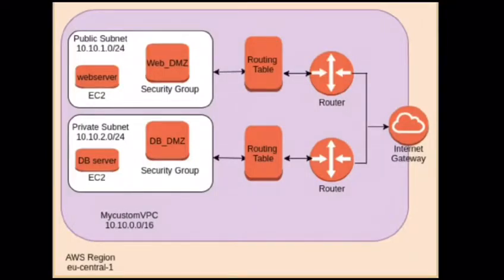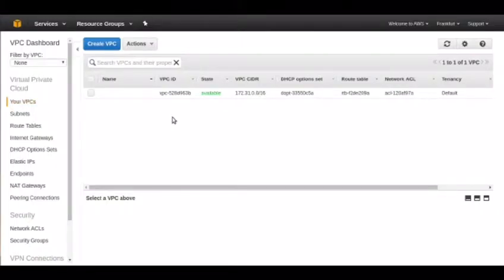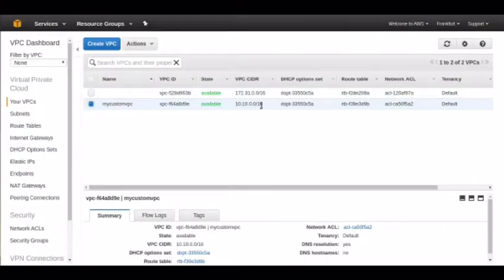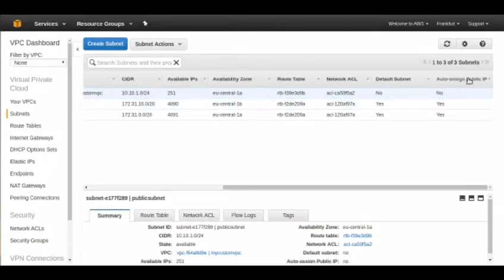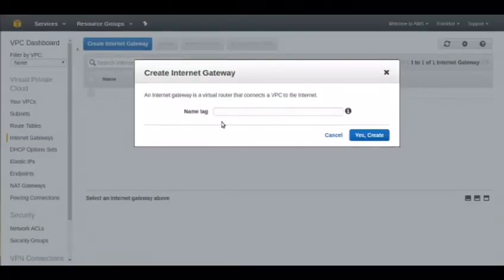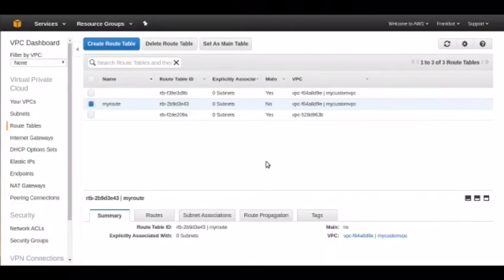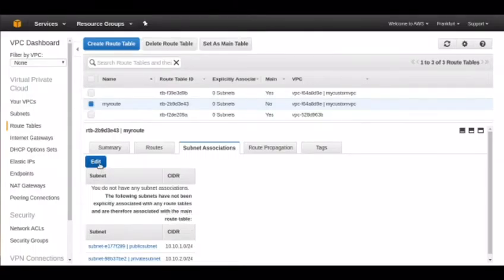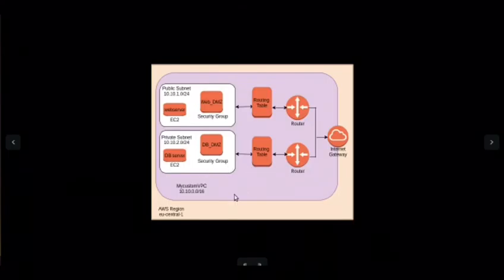Create custom VPC in AWS - Part 1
This video describes what a VPC is and how to create custom VPC and public and private subnets in AWS.